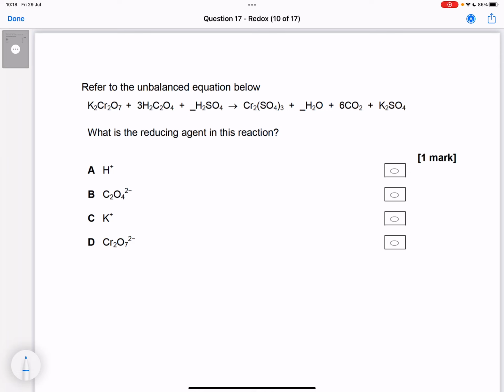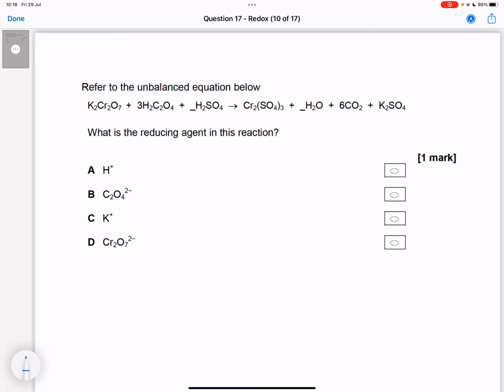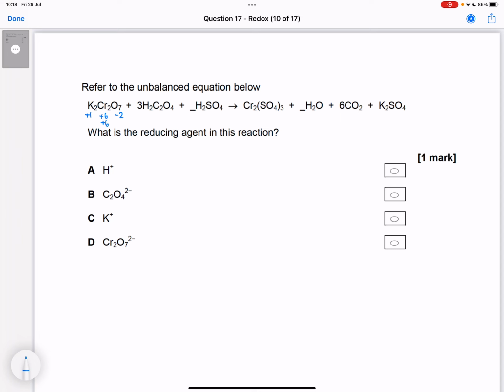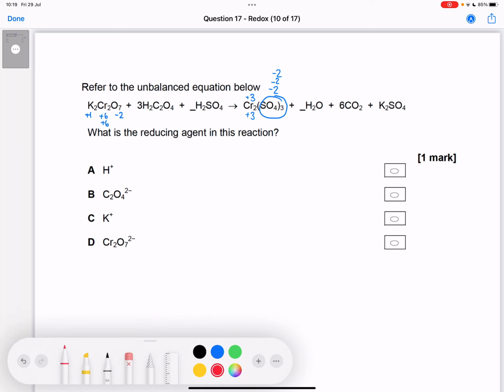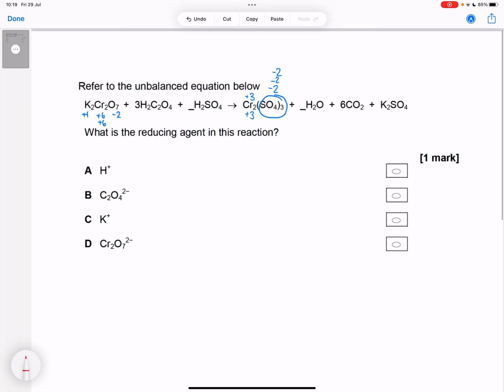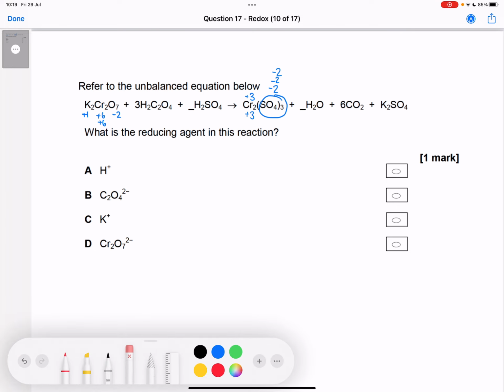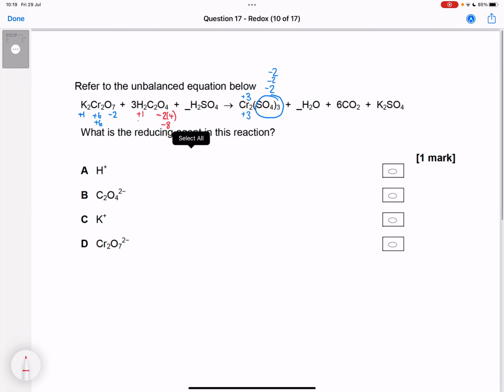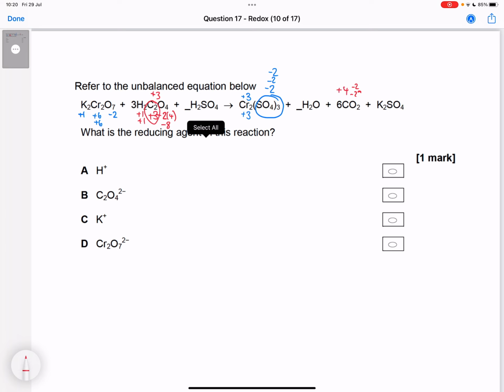2016 7404/1 Question 17